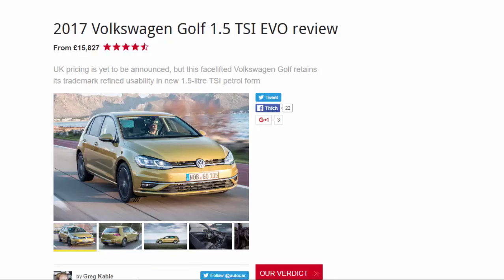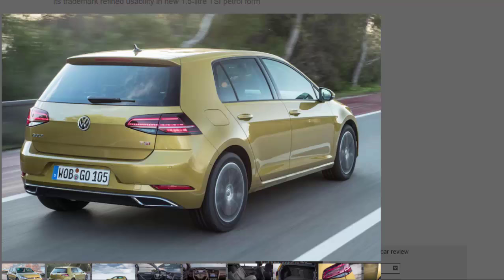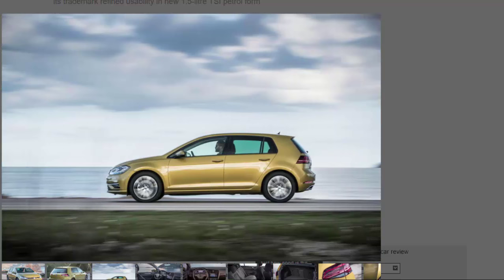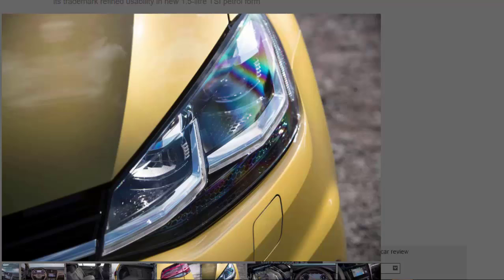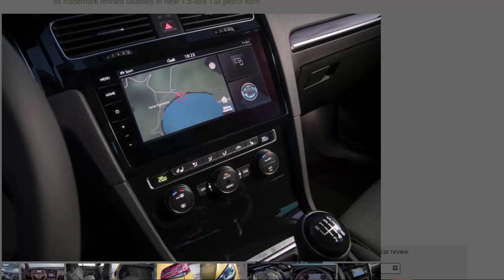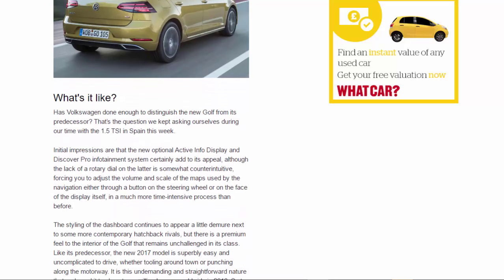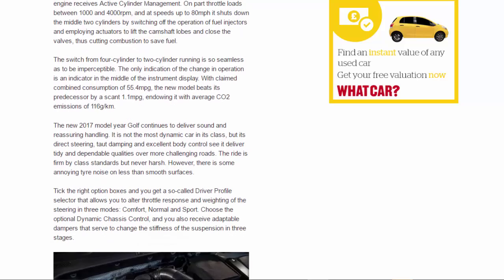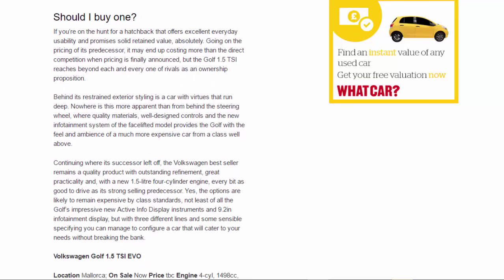Top Car - 2017 Volkswagen Golf 1.5 TSI EVO Review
Read newspaper:
Source: autocar.co.uk